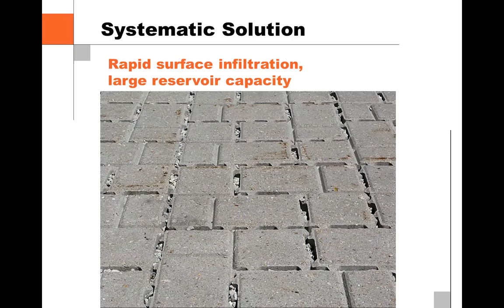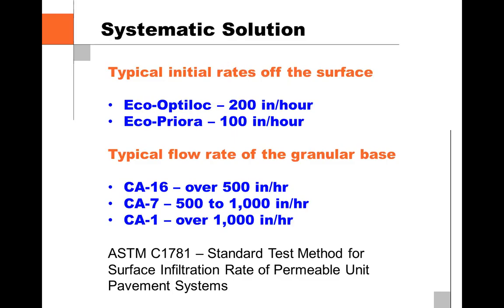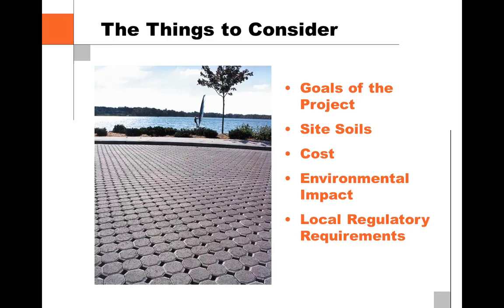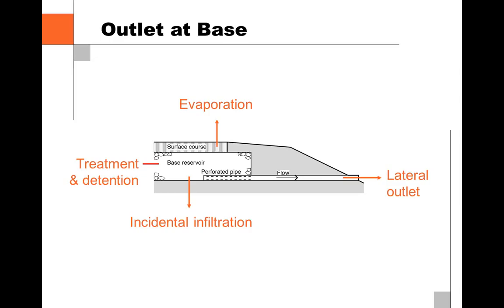First Friday Rewind: Permeable Paving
October 3, 2014 -  First Friday Rewind - Permeable Paving

Are you a licensed Professional Engineer and need professional development credit? to purchase the accompanying quiz for credit. Each webinar is worth 1 PDH.